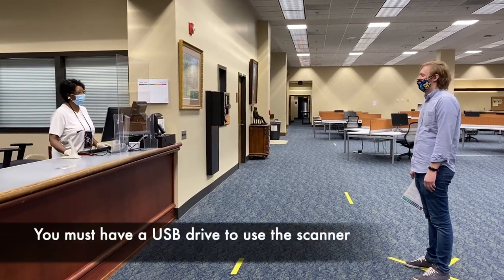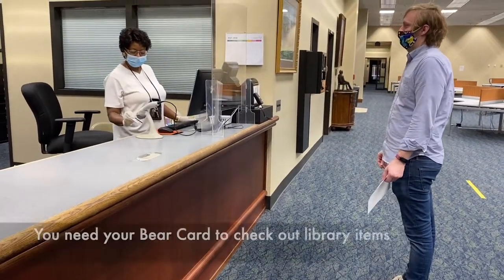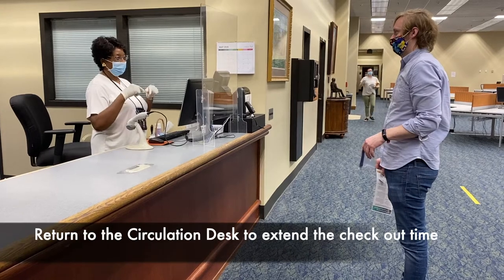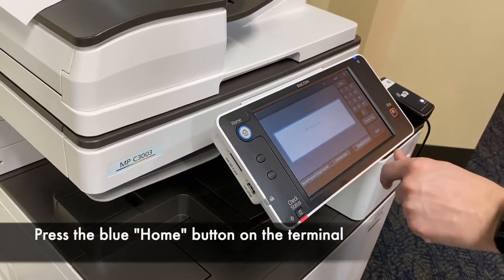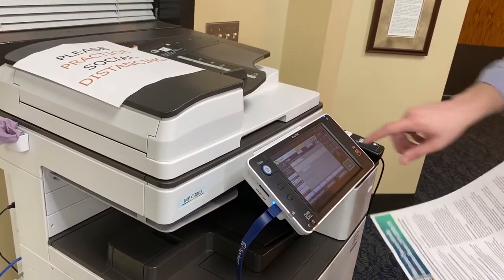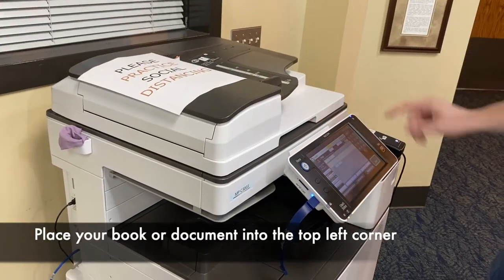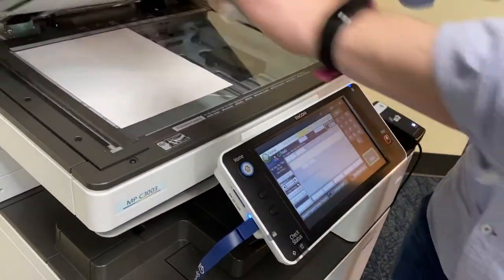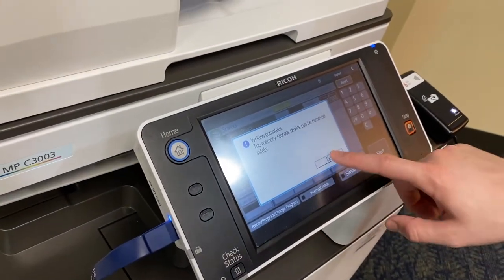Social Distancing in the Library: How to Scan a Document